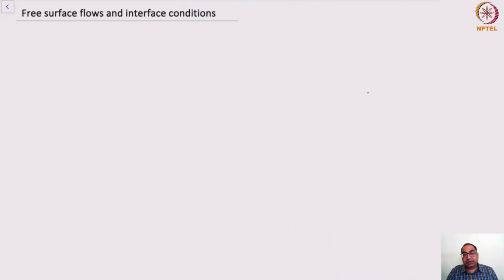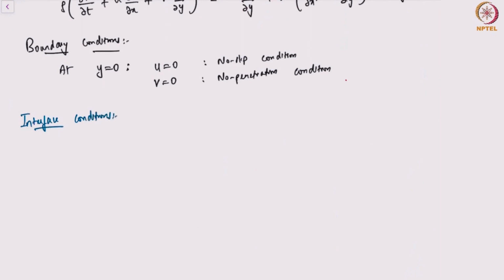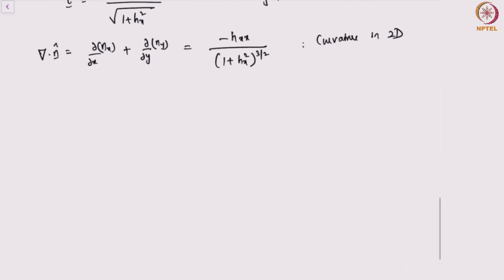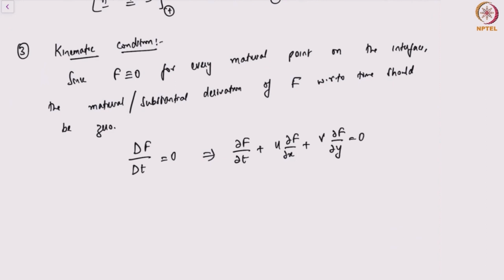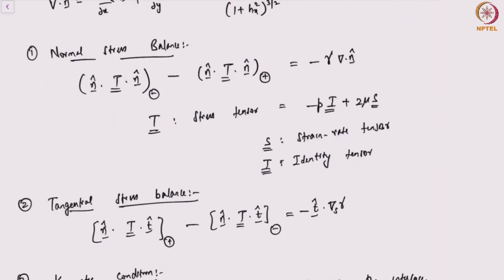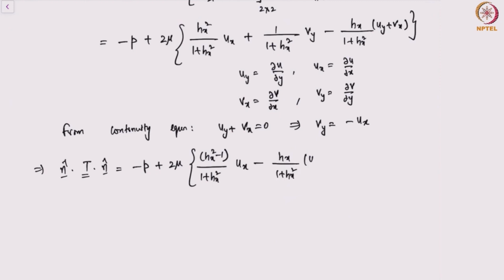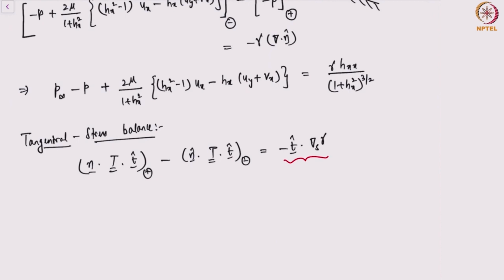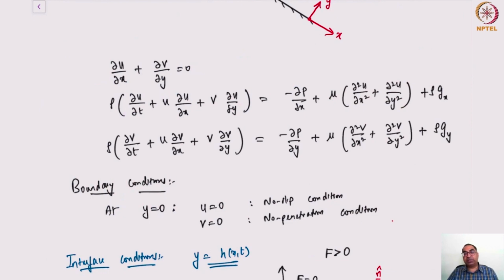Lec 29: Free surface flows and interface conditions